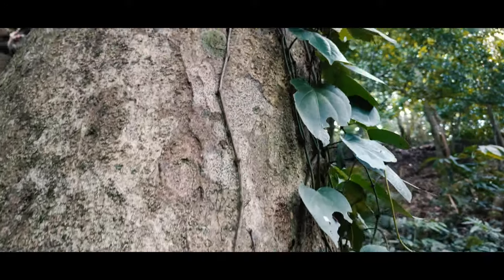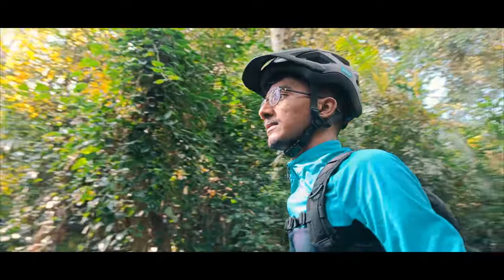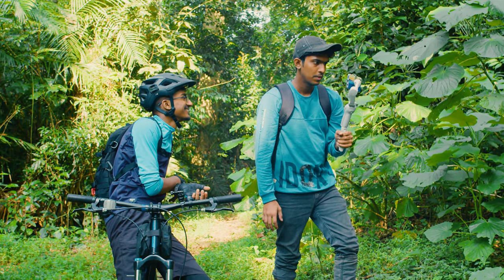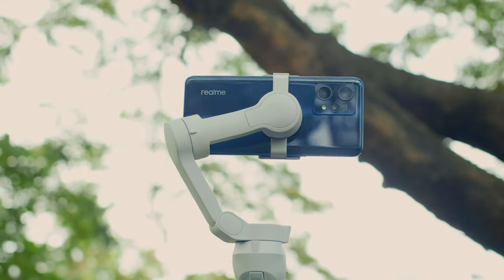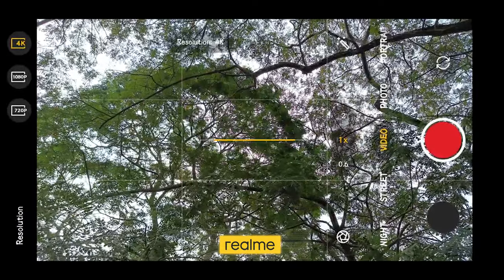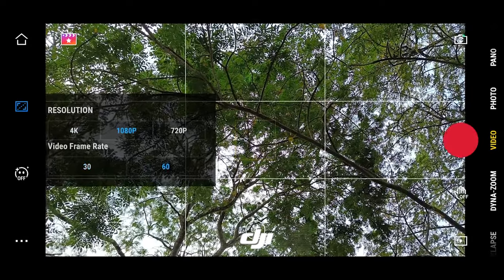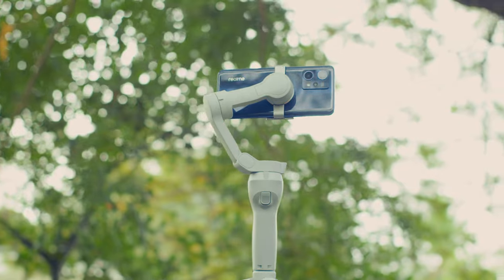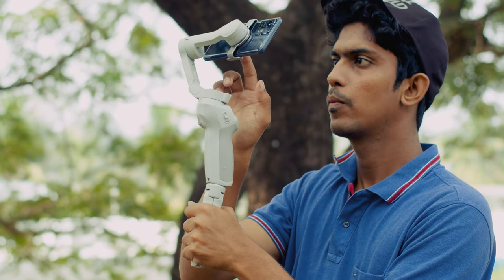I Shot a Cinematic Cycling Broll with Midrange Smartphone | Realme | DJI mobile Gimbal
In this video I share my experience using the Realme 9 Pro + with DJI Osmo Mobile SE mobile gimbal for shooting a cycling video.

warm hugs 🤗
Lijo Varghese

Featuring HARISHANKAR
Sound Design & Mixing KRISHNAN M VIJU
BTS shot by NIRMAL VINOD
Youtube Thumbnail JAIKRISHNAN

Cycling Broll: (0:00)
Intro: (0:59)
BTS: (1:18)
Realme 9 Pro+: (1:51)
DJI OM SE Mobile: (3:47)
Outro: (4:46)
BTS 2: (5:04)